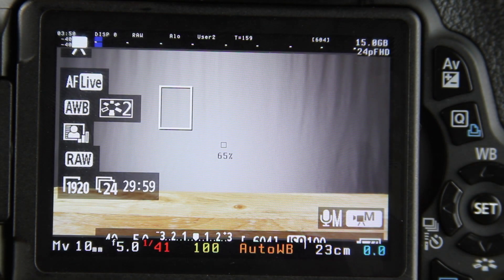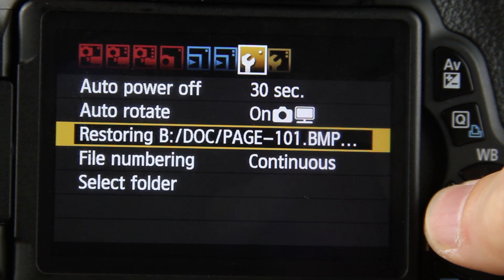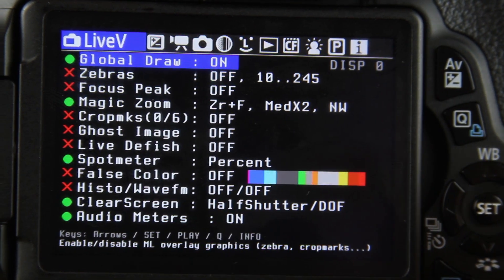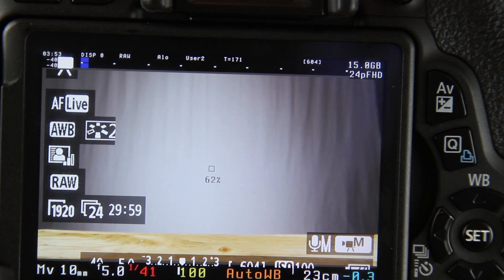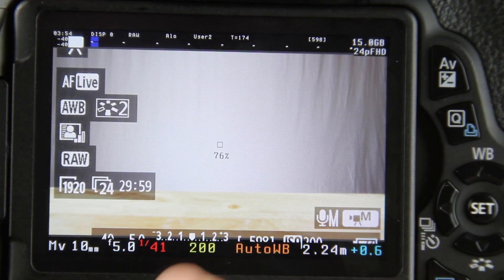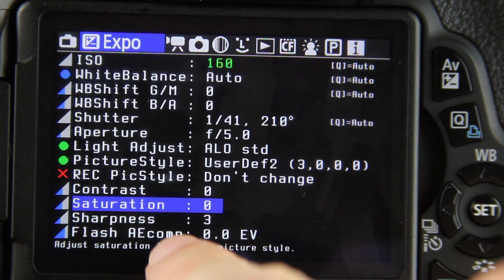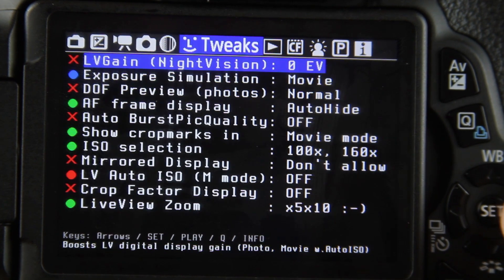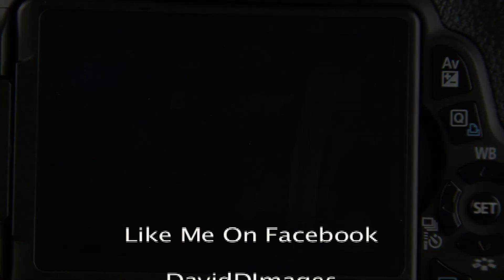Magic Lantern Of Oct 17 Build Review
In this video I go over the Oct 17 magic lantern build. I am liking ML more and more.

SKYPE
DAVIDDIMAGES